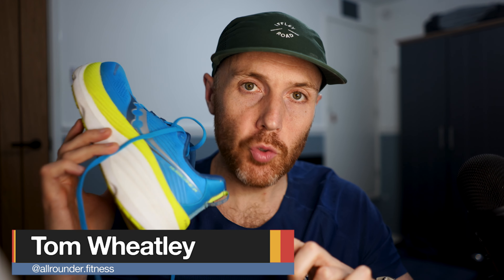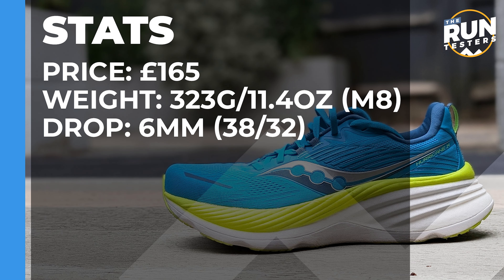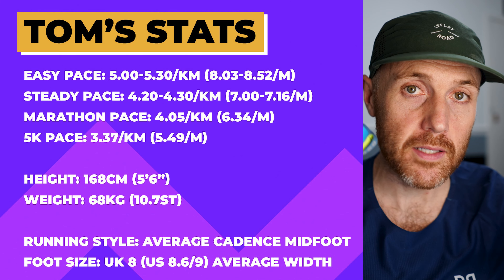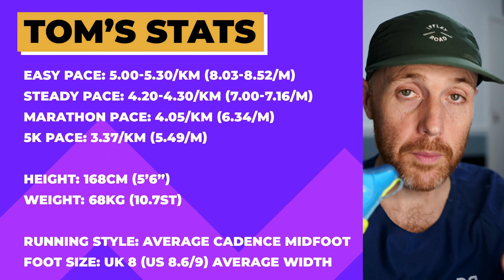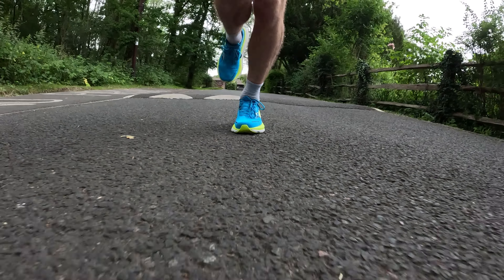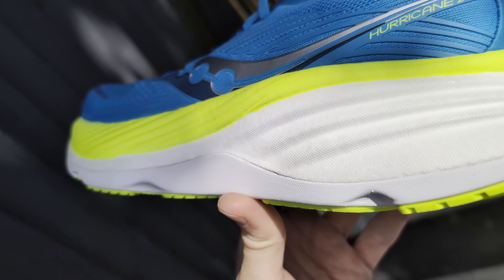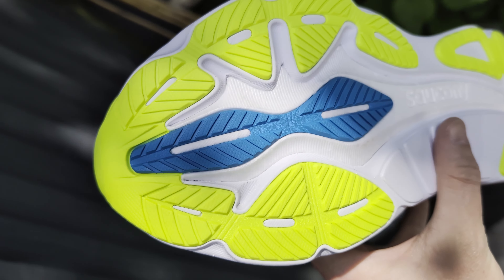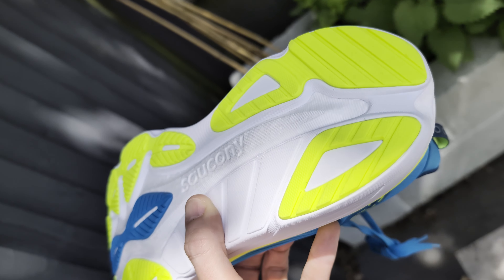Saucony Hurricane 24 First Run Review | A beefy shoe with a surprisingly smooth ride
The Saucony Hurricane 24 is a high-stack cushioned running shoe that provides stability through a wide platform and high sidewalls.

The midsole is dual layer, combining the soft, bouncy PWRRUN PB found in some of the brand’s performance shoes and a lower layer of PWRRUN to improve support and durability. Those foams work alongside a rocker design to give a smooth heel-to-toe transition.

Tom gives his early view on whether the shoe is worth spending your money on.

Check out the monthly podcast for the latest kit news and updates

00:00 – Intro
00:13 – Stats
00:28 – Design
01:04 – How's the Fit?
01:42 - The First Run Test
07:38 - Early Verdict